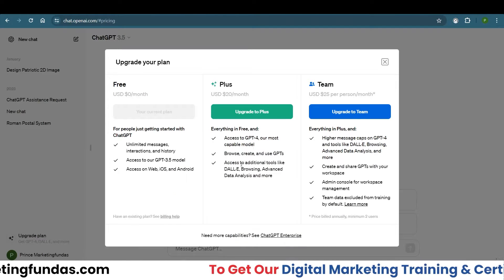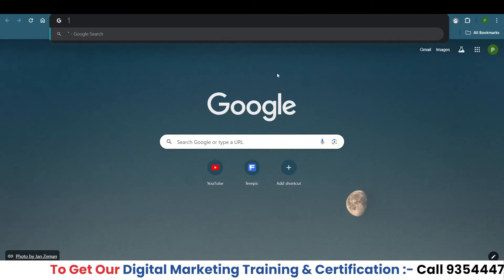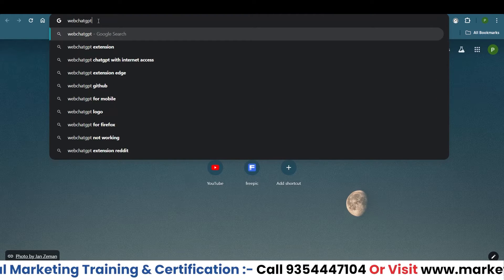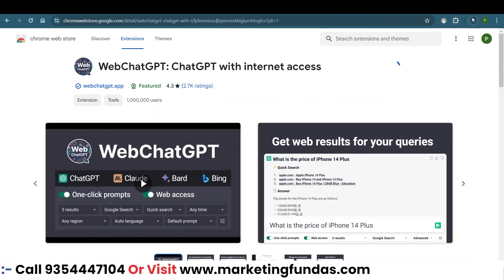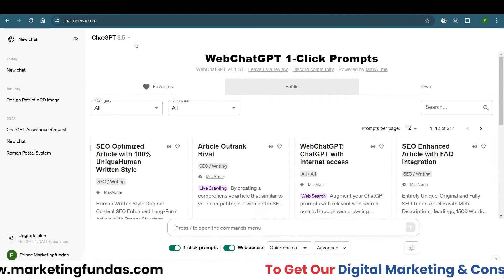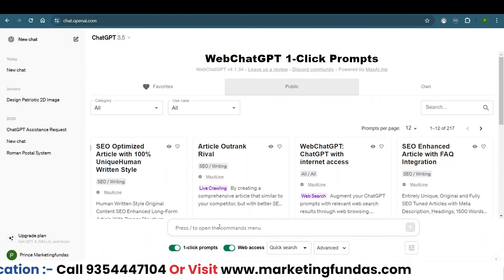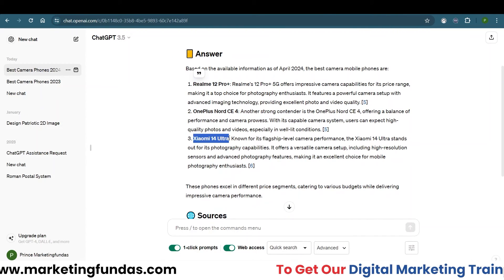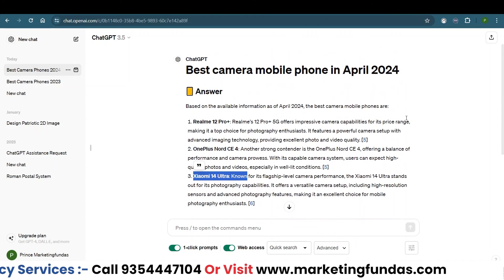Get ChatGPT Plus for FREE and Get latest Data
This video will help you to learn How to Get ChatGPT Plus for FREE and Get latest Data and Earn Money. You can learn complete AI course with Prompt engineering and Generative AI through this latest Artificial Intelligence Course.